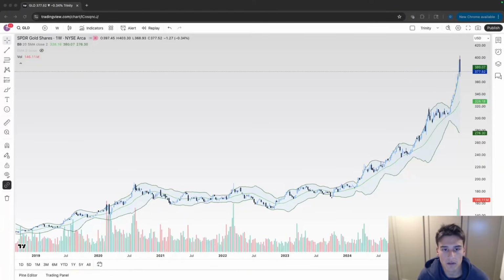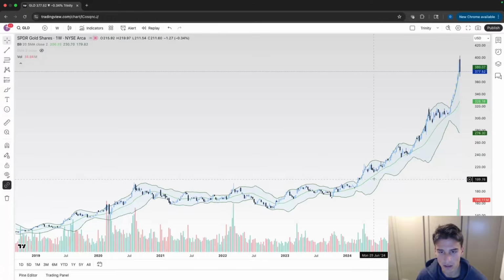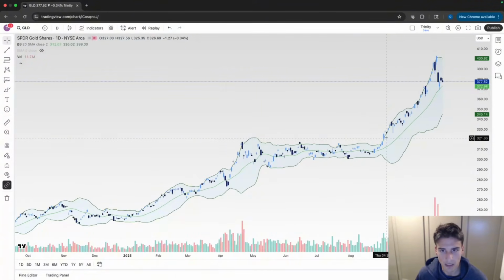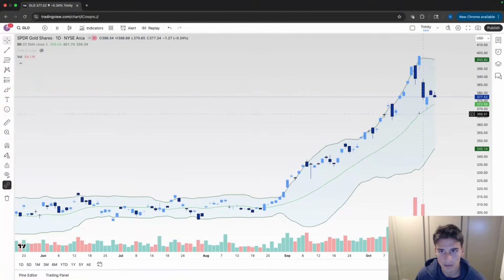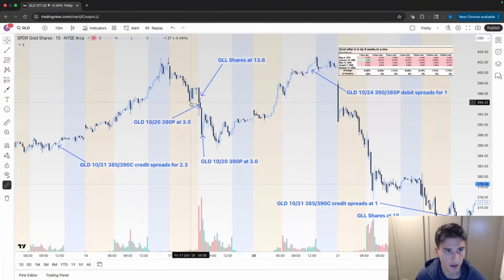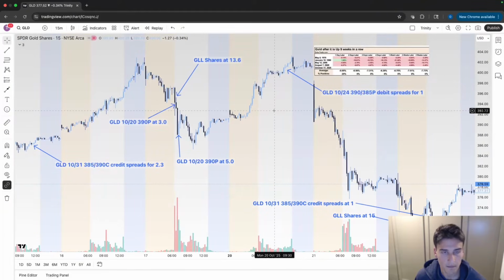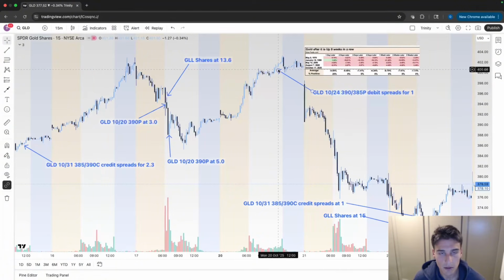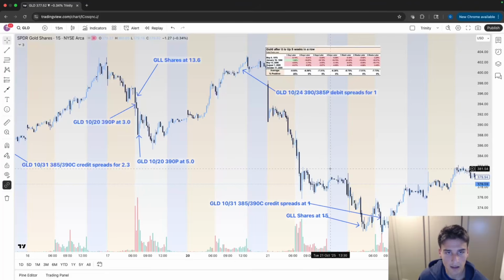Fading Parabolic Moves: Gold Case Study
In this video I describe what to look for in order to short parabolic moves using Gold as an example trade we took.